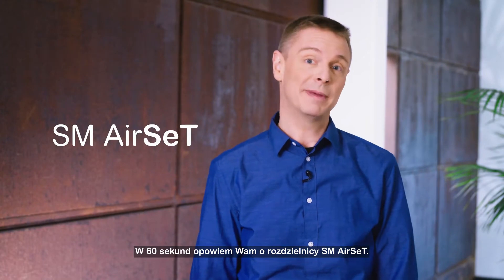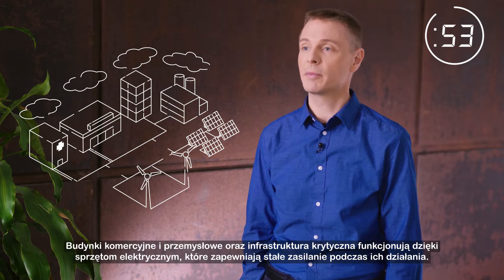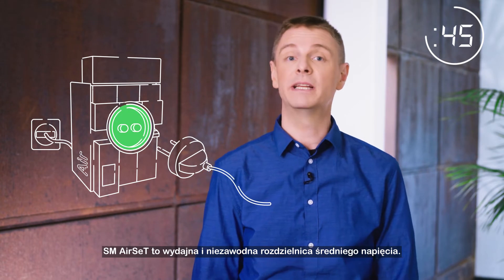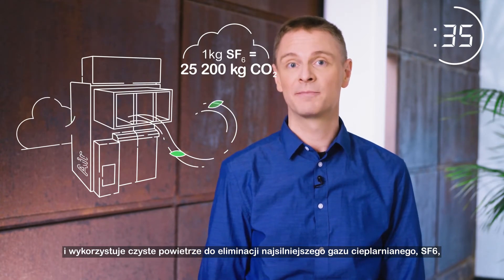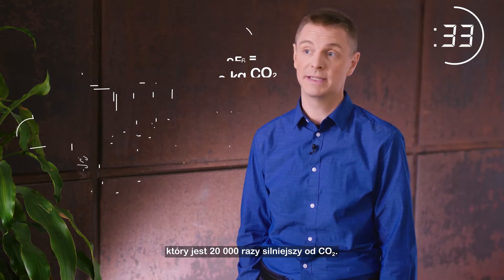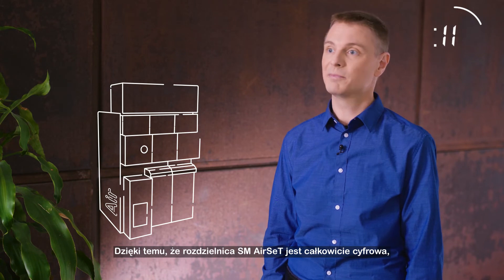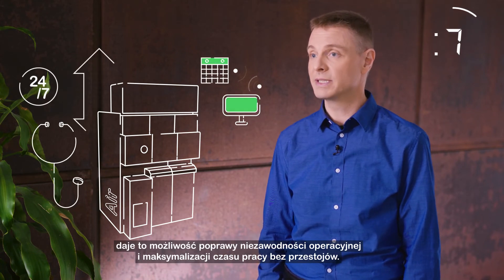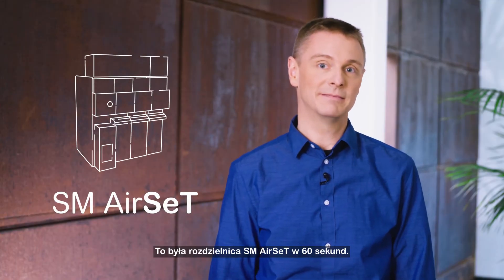Poznaj rozdzielnicę SN SM AirSeT pozbawioną izolacji gazowej SF6 w 60 sekund! | Schneider Electric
Innowacyjna rozdzielnica średniego napięcia SM AirSeT wykorzystuje czyste powietrze jako izolator i próżnię do przerywania prądu, dzięki czemu toksyczne substancje, tetrafluorek siarki i fluorek tionylu, powstające podczas gaszenia łuku elektrycznego, zostają wyeliminowane. Dowiedz się:
- Dlaczego budynki przemysłowe i komercyjne potrzebują tego rozwiązania?
- Co sprawia, że rozdzielnica jest ekologiczna? Jaki ma wpływ na klimat? Jak wpisuje się w gospodarkę o obiegu zamkniętym?
- Jakie korzyści czerpie z technologii cyfrowej?
- W jaki sposób wpłynie na Twoje oszczędności i wydajność?

Dziękujemy, że oglądasz nasze materiały!